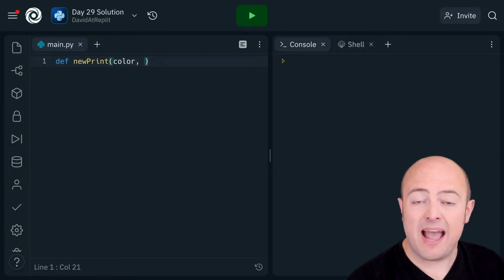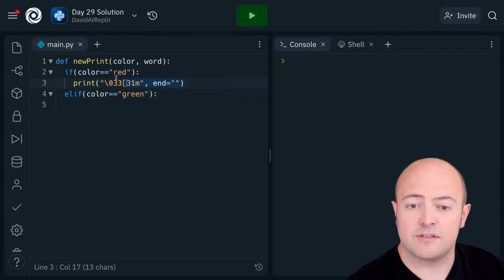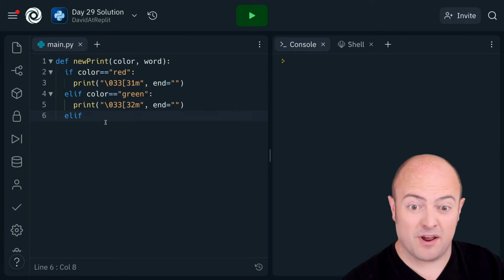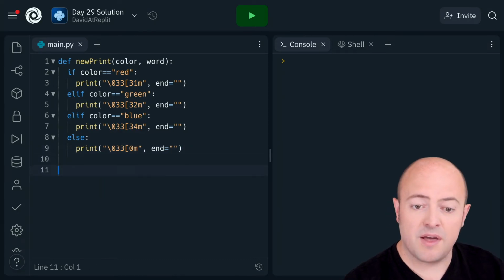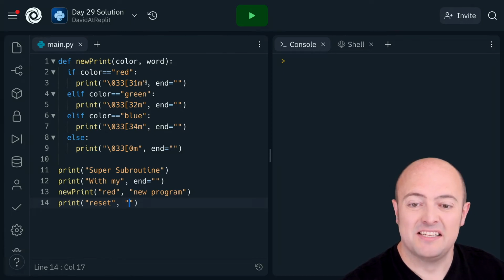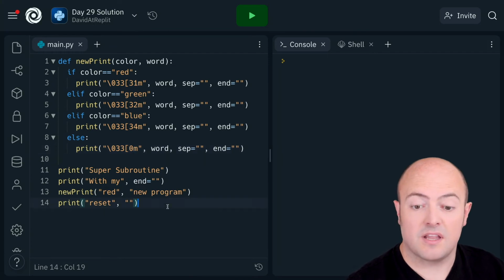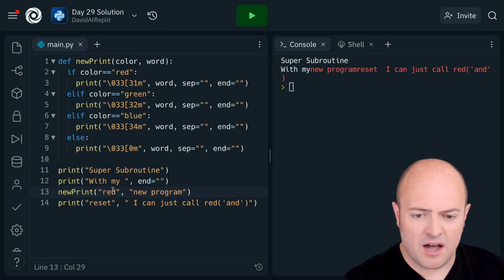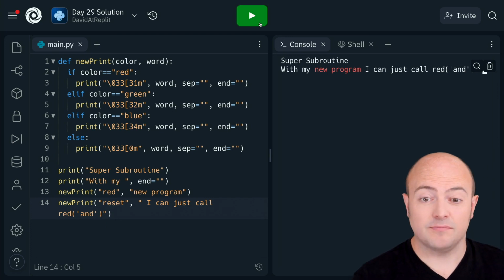Day 29: Solution